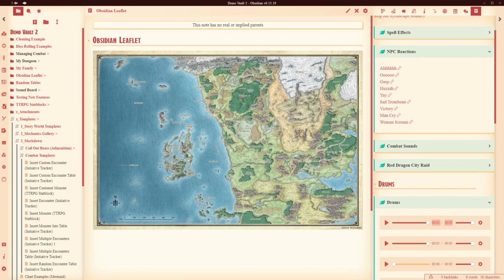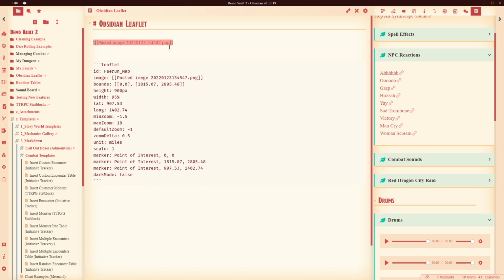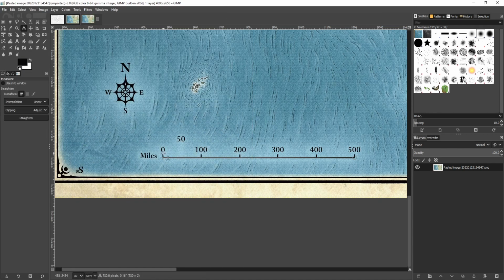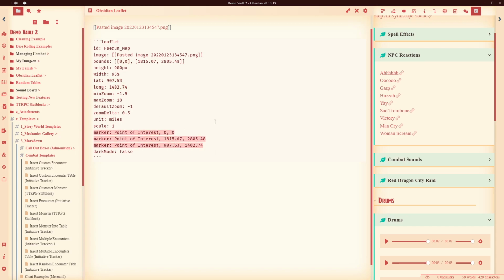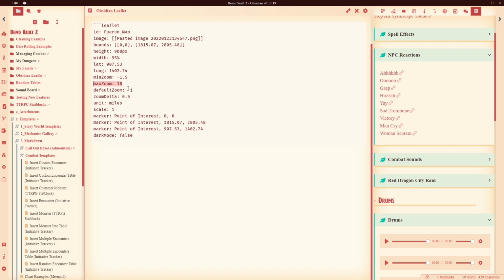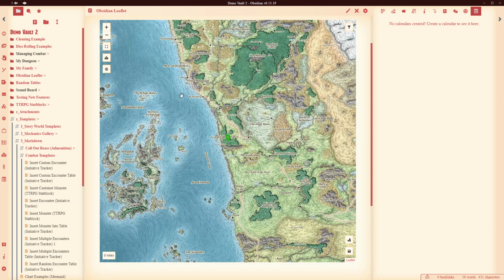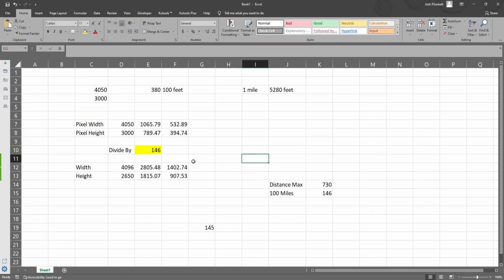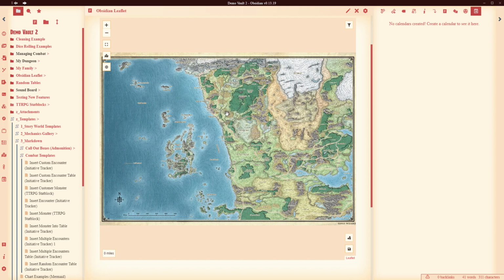Obsidian - Configuring Your Maps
In this video we look at how to use the Obsidian Leaflet plugin in more detail. Specifically how to configure your maps. This includes optimising the map and then settings the map coordinates so that the zoom and distance functionality works.

Excel Formula Used:
Map Pixel Width x 1 / (Pixels between Bar Scale / 100)
Map Pixel Height x 1 / (Pixels between Bar Scale / 100)

Here's my template for adding in a Leaflet map.

### id must be unique
id: Faerun_Map
lock: true
image: [[HighRes (with Saltmarsh) (Orig).jpg]]
### Note that this formula requires adjustments depending on your map. The idea is to determine the number of units between your bar scale. We divide by 100 here because my bar scale measures in 100 units. If your maps scale bar measures in units of 50 them you should divide by 50 instead. The idea is to calculate how many pixels = 1 unit.
bounds: [[0,0], [1815.07, 2805.48]]
height: 900px
width: 95%
### This sets where the map starts by default. Set it to the middle (half) of your bounds.
lat: 907.53
long: 1402.74
### 0 is no zoom. Negative zoom steps away from the map. Positive zoom steps towards the map.
minZoom: -1.5
### Max zoom is 18.
maxZoom: 1.5
### Hover mouse over the Reset Zoom icon to see your current zoom level.
defaultZoom: -1
### How far it zooms in or out with each step. Can be in decimals.
zoomDelta: 0.5
### This is a string so can be any text. Change it to match your maps measurement scale.
unit: miles
scale: 1
darkMode: false